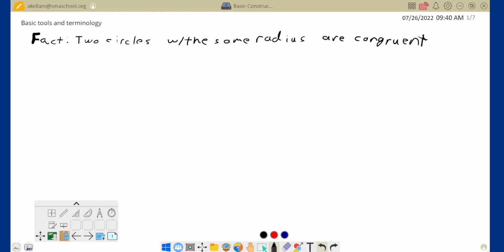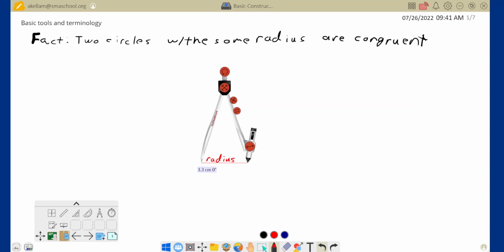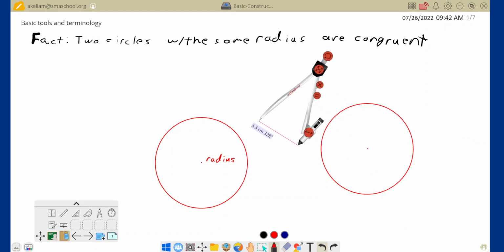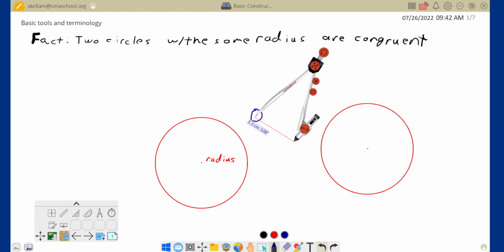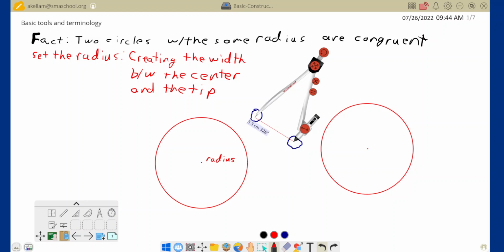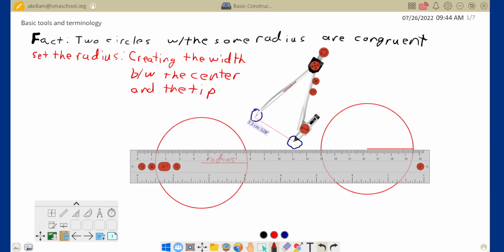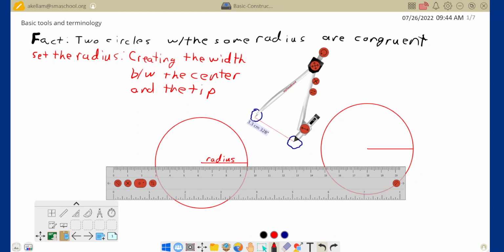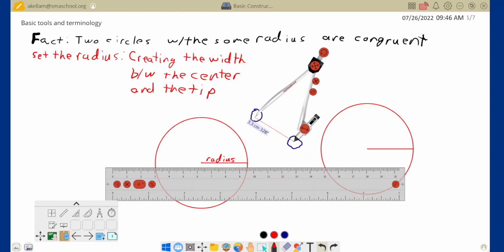Basic Tools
Learn about the tools geometers use to construct figures.